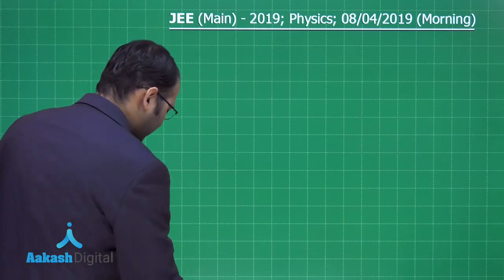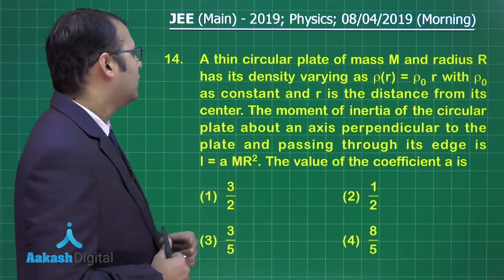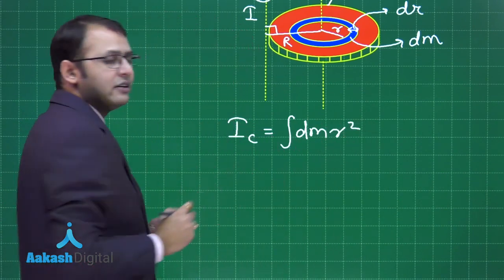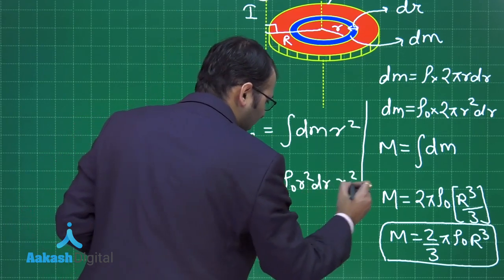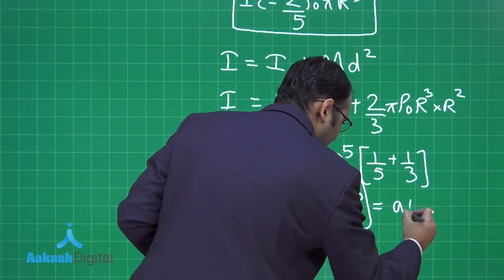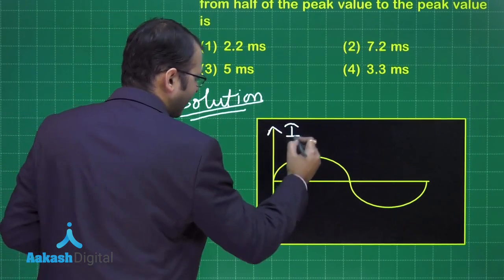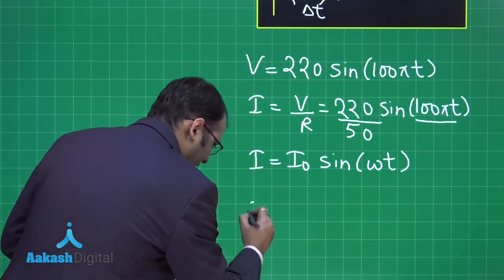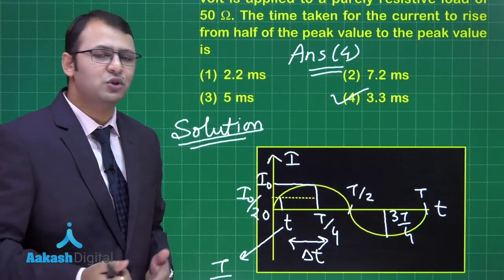JEE MAIN 2019 PHYSICS 08 04 2019 Morning Q. 13 to 15 Solution